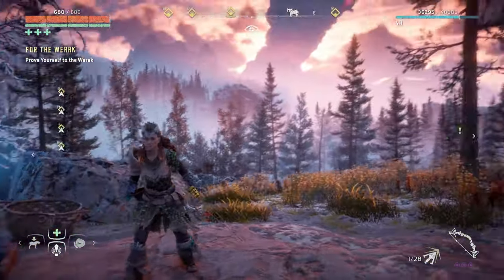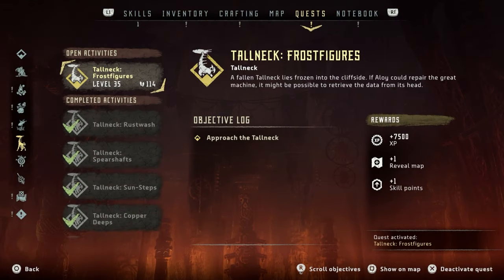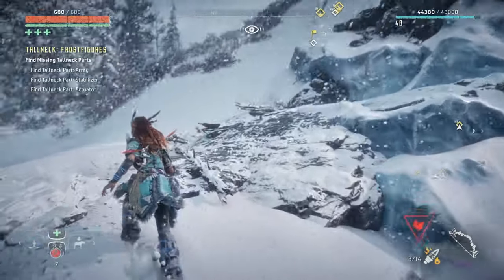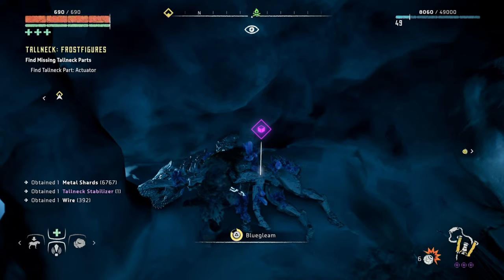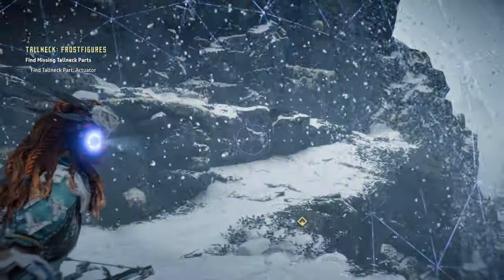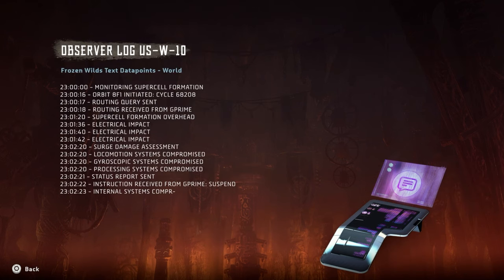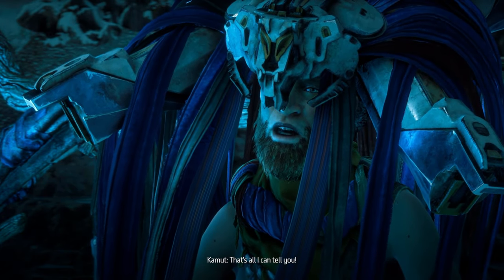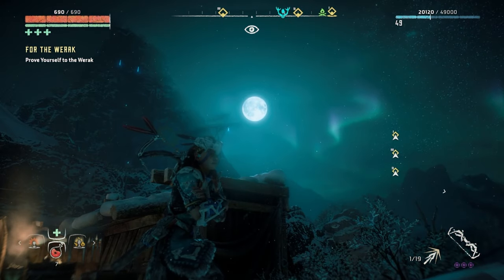Horizon Zero Dawn Let's Play ULTRA HARD Pt 64 Tallneck: Frostfigures PS5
- Tallneck: Frostfigures  (DLC)

00:00:00 - Intro/Recap
00:03:20 - Gameplay
00:05:30 - Tallneck: Frostfigures (DLC)
00:06:17 - Scrappers and Glinthawks
00:12:20 - Daemonic Scorcher and Scrappers
00:20:33 - Glinthawks
00:25:57 - Cutscene - Tallneck lives again!
00:26:28 - Gameplay | Overriding the Tallneck
00:31:44 - Kamut
00:33:04 - Burgrend
00:36:05 - Wrap Up/Outro